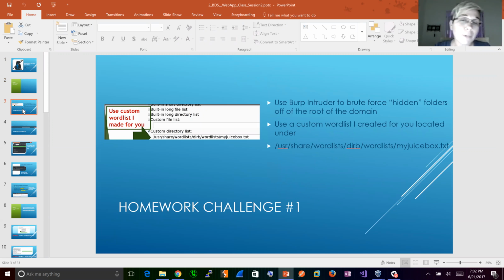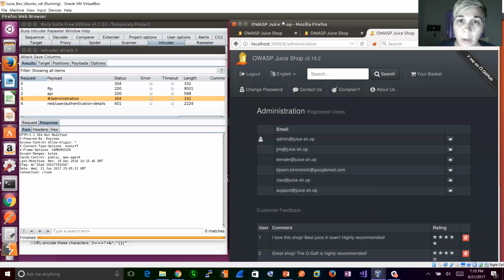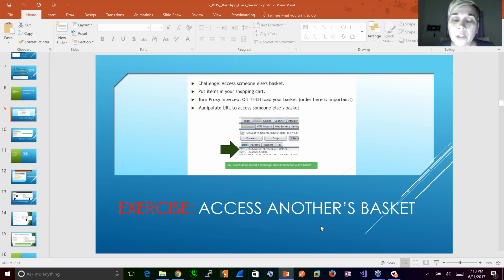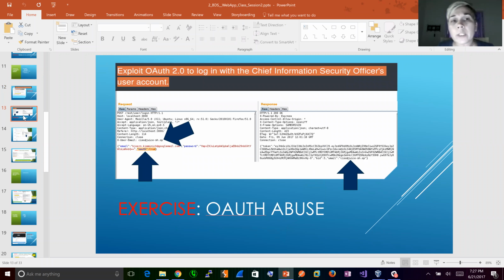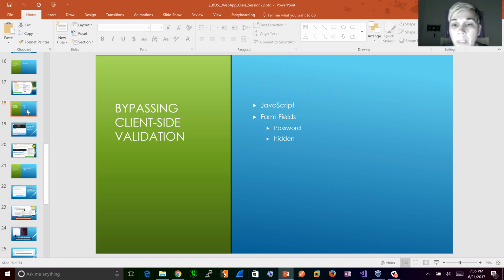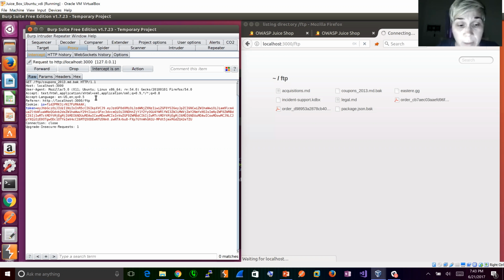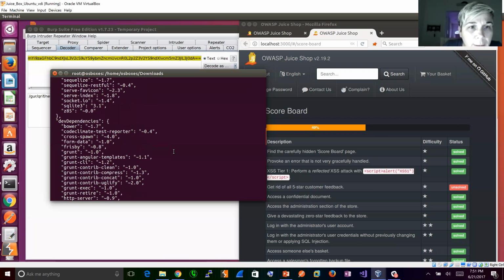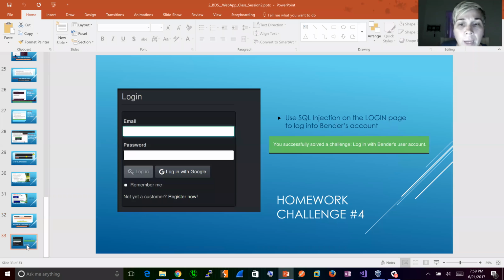Sunny Wear's Brakeing Down Security Web App Sec Training #2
Course materials, VMs, and Slides can be found here:

(active as of 21 November 2017)